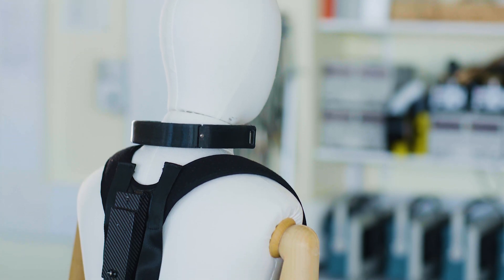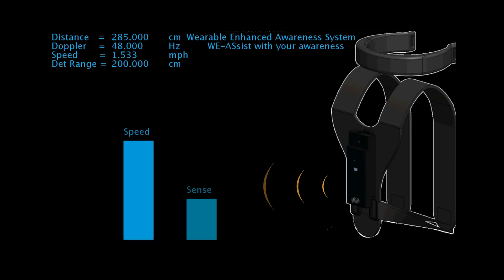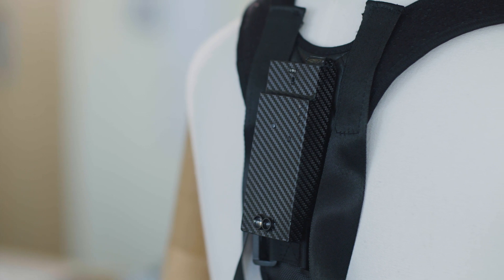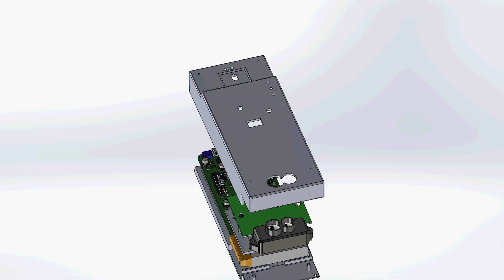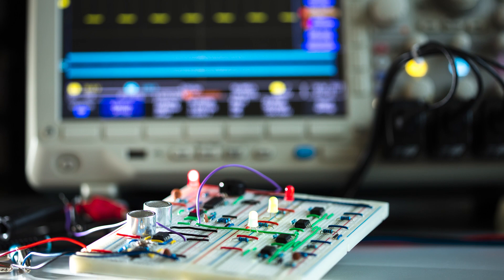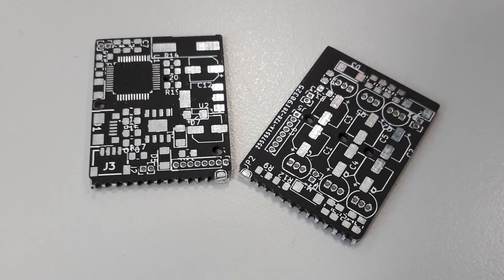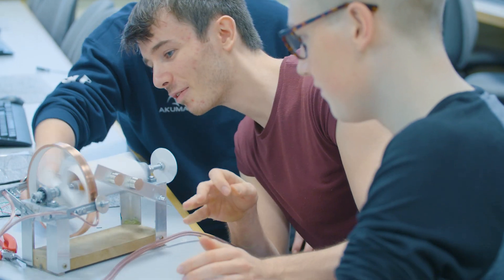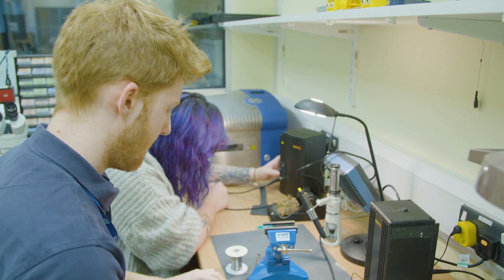MEng (Hons) Robotics - Final Year Project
As part of her final year project, studying MEng (Hons) Robotics with the University of Plymouth, Becky Harding collaborated with fellow students to design and produce the Wearable Enhanced Awareness System. "The idea of this system is that, for example, you can be walking down the street alone at night and, using radar and lidar technology, it will detect if there is another human approaching you, or a bicycle or something like that. The aim is to reduce knife crime, mugging, accidents, these kinds of things."